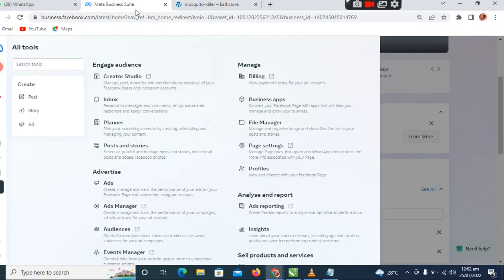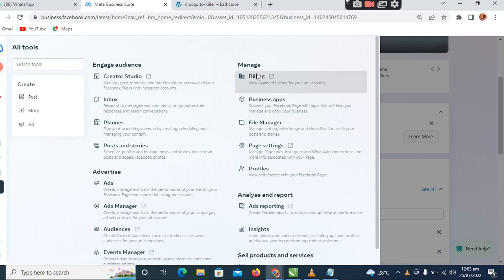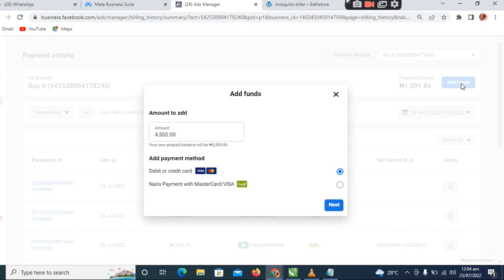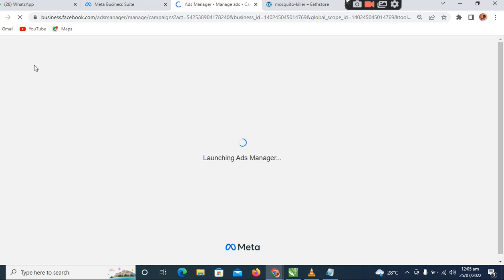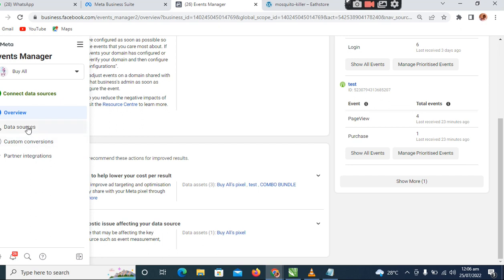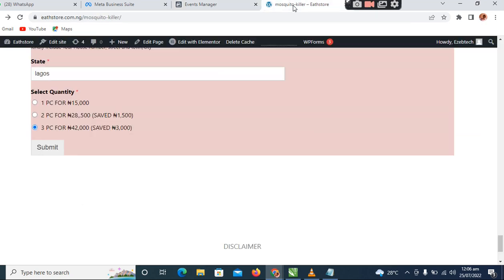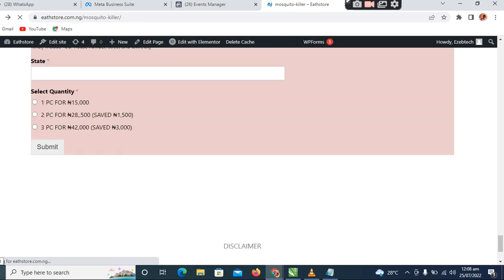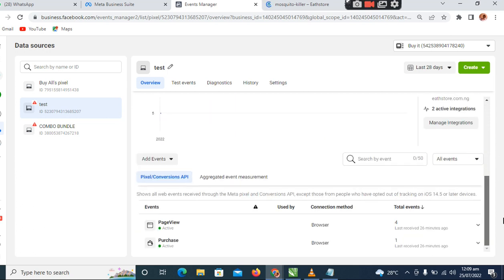004 HOW TO FUND AD ACCOUNT